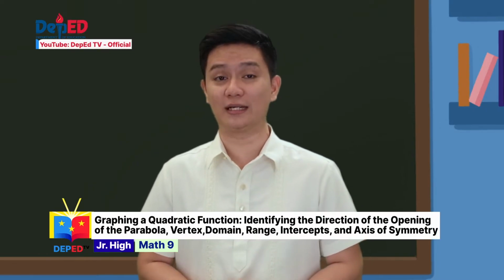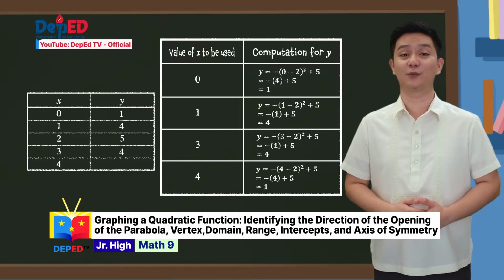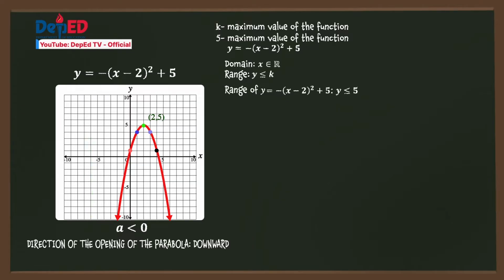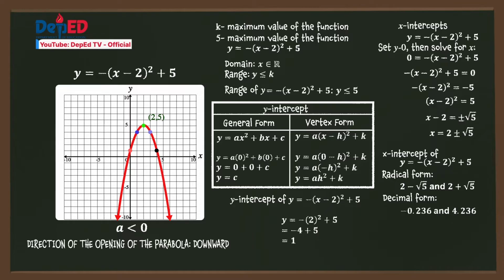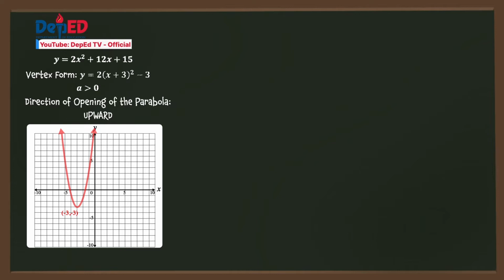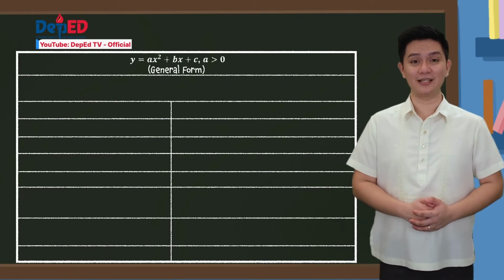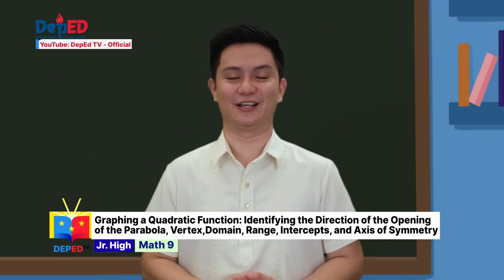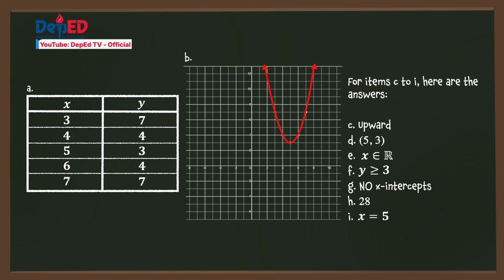Grade 9 Math Q1 Ep14: Graphing a Quadratic Function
Quarter 1
Episode 14: Graphing a Quadratic Function: Identifying the Direction of the Opening of the Parabola, Vertex, Domain, Range, Intercepts, and Axis of Symmetry